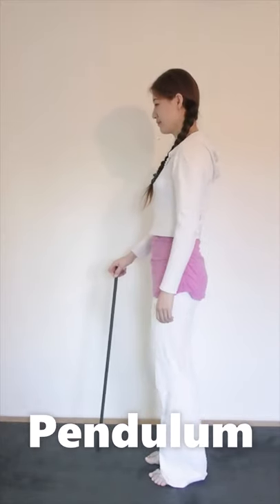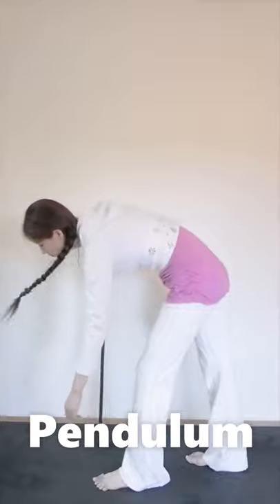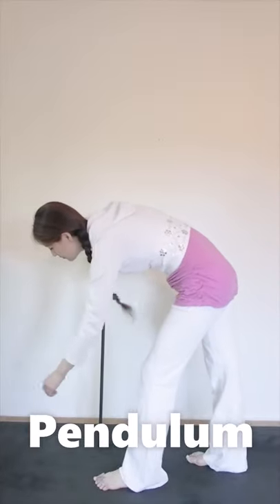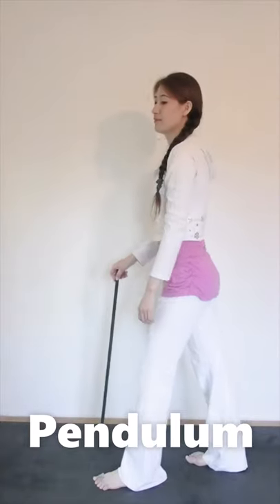S-8. Pendulum - 5 Mins Exercise Spine Rehabilitation & Physical Therapy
This exercise is called "Pendulum".
Conditions: Frozen Shoulder, Rotator Cuff Tendinitis, Shoulder Instability
Workout Muscle: Shoulder External Rotators, Shoulder Internal Rotators, Shoulder Joint Capsule

Stand with one arm, on a counter in front of you. Then forward at the hips and lunge into a stable position. Where the shoulder is completely relaxed. so that your arm hangs down freely. using your body weight momentum rock your body side to side, forward and Uack, and in circles, to produce movement at the shoulder relax the shoulder, and allow your body to produce the passive shoulder movement. Try your best not to actively use your shoulder muscles to produce the movement.

Look for us " Lot5i" in Facebook, Twitter, Instagram.

Physical discomfort occurring anywhere on the spine or back, ranging from mild to disabling.
Back pain can have causes that aren't due to underlying disease. Examples include overuse such as working out or lifting too much, prolonged sitting and lying down, sleeping in an uncomfortable position, or wearing a poorly fitting backpack.

See a doctor immediately if you:
- Experienced a trauma such as a car crash or fall
- Develop a fever
- Have trouble passing stool or urinating

Make an appointment to see a doctor if you:
- Feel intense or constant pain
- Develop pain that extends down one or both legs
- Have weakness, numbness, or tingling in one or both legs
- Experience swelling, redness, or unintentional weight loss
- Can't work, sleep, or perform daily activities

This video should not be used to self-diagnose or self-treat any health, medical, or physicals condition. Don't use this video to avoid going to your own healthcare professional or to replace the advice they give you. Consult with your healthcare professional before doing anything contained in this video. You agree to indemnify and hold harmless to Lot5i and its officers for any and all losses, injuries, or damages resulting from content. Lot5i makes no representations about the accuracy or suitability of tis content. Use this video is at your sole risk.